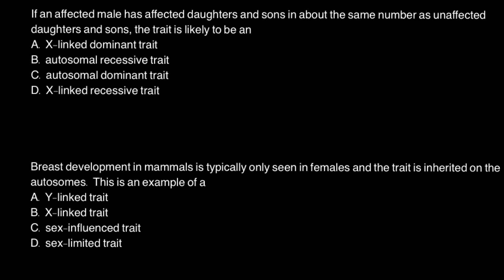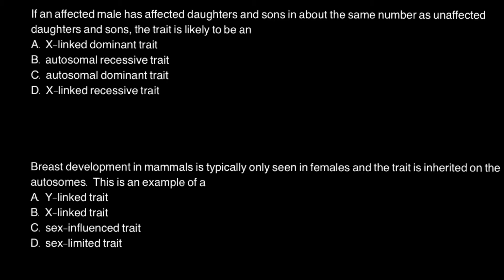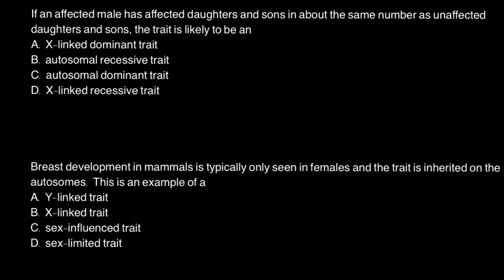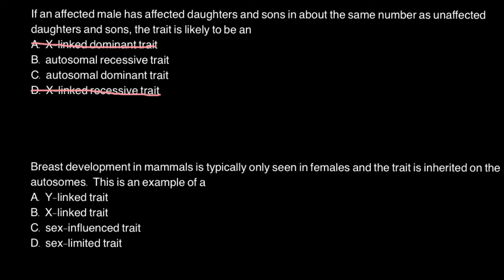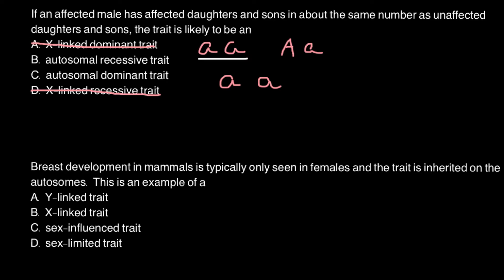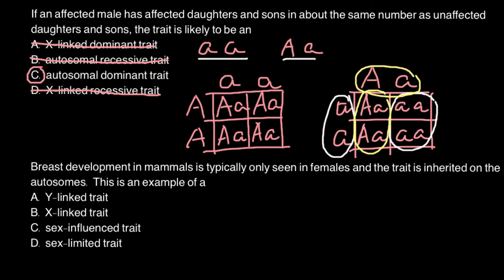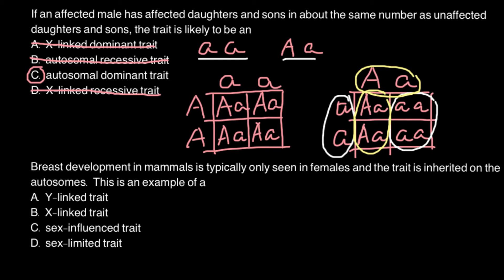How to solve genetics problems with Punnett square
The Punnett square is a square diagram that is used to predict the genotypes of a particular cross or breeding experiment. It is named after Reginald C. Punnett, who devised the approach in 1905. The diagram is used by biologists to determine the probability of an offspring having a particular genotype. The Punnett square is a tabular summary of possible combinations of maternal alleles with paternal alleles. These tables can be used to examine the genotypical outcome probabilities of the offspring of a single trait (allele), or when crossing multiple traits from the parents. The Punnett square is a visual representation of Mendelian inheritance. It is important to understand the terms "heterozygous", "homozygous", "double heterozygote" (or homozygote), "dominant allele" and "recessive allele" when using the Punnett square method. For multiple traits, using the "forked-line method" is typically much easier than the Punnett square. Phenotypes may be predicted with at least better-than-chance accuracy using a Punnett square, but the phenotype that may appear in the presence of a given genotype can in some instances be influenced by many other factors, as when polygenic inheritance and/or epigenetics are at work.